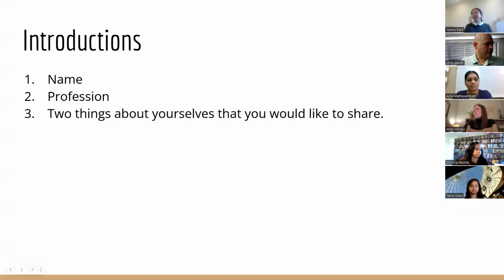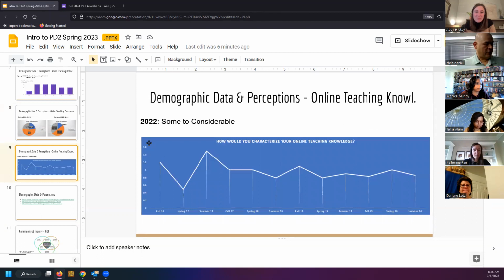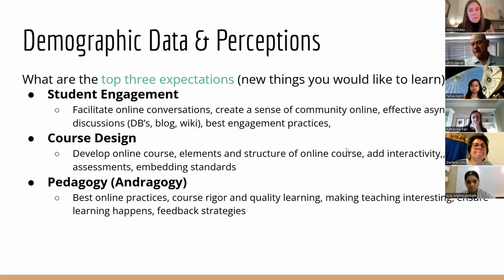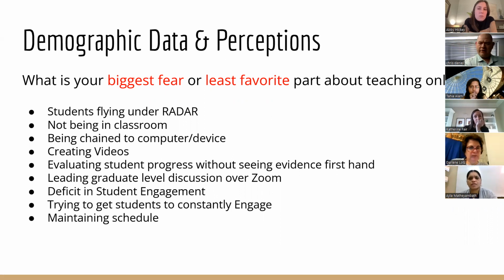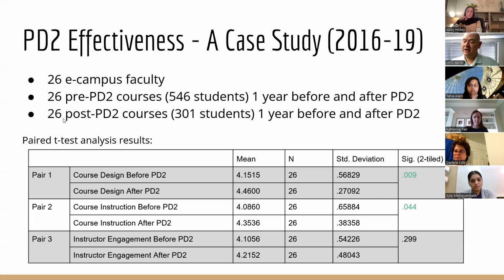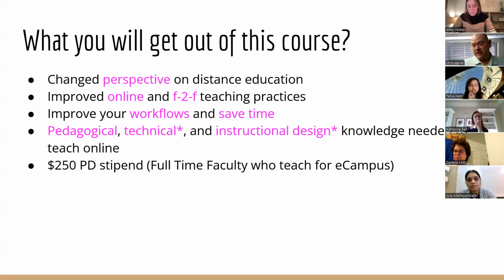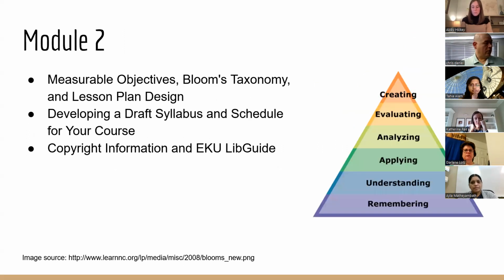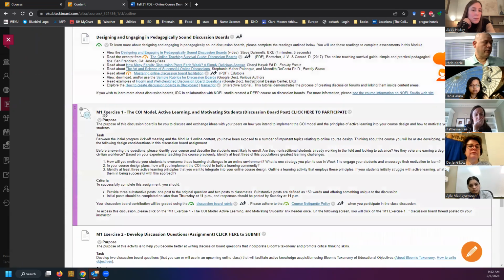PD2 Kickoff Spring 2023